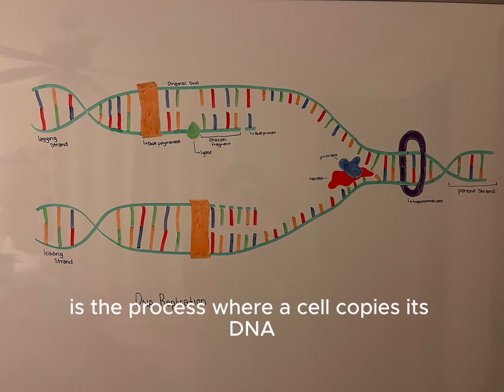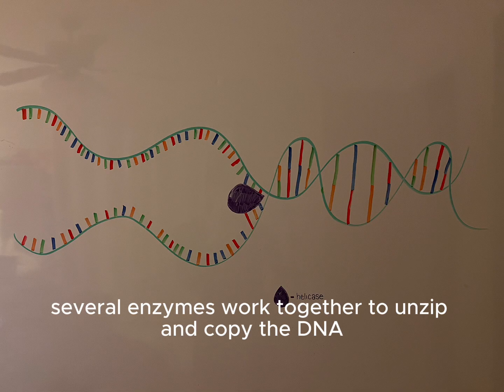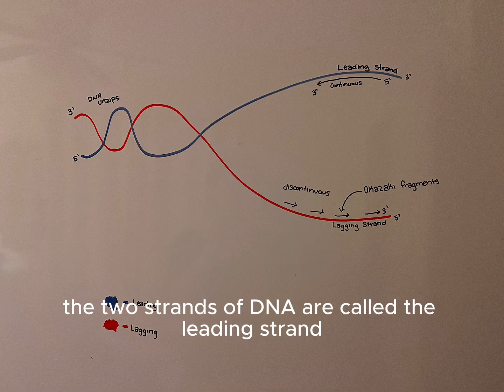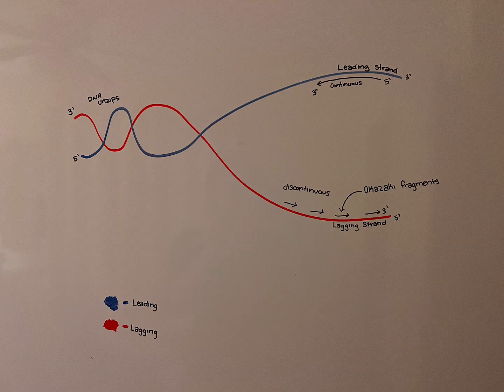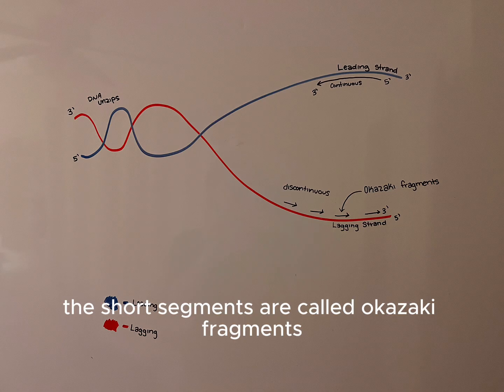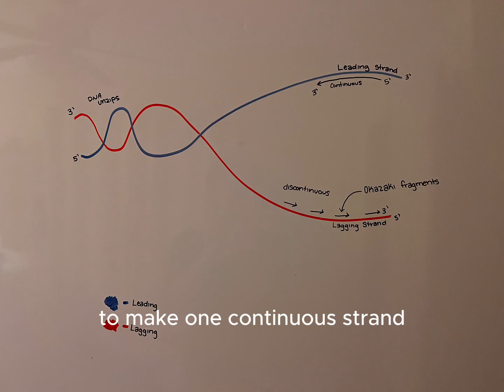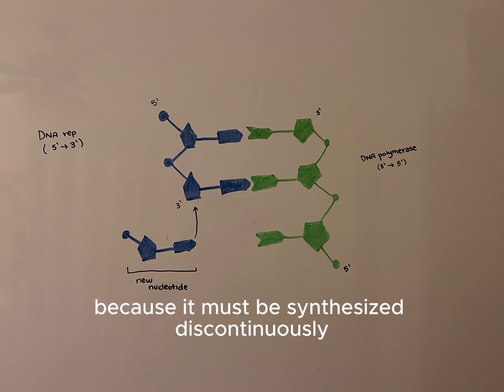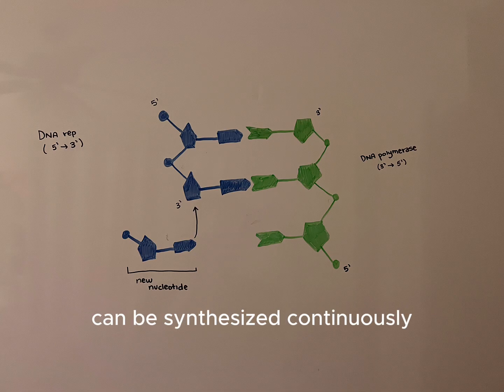DNA replication video